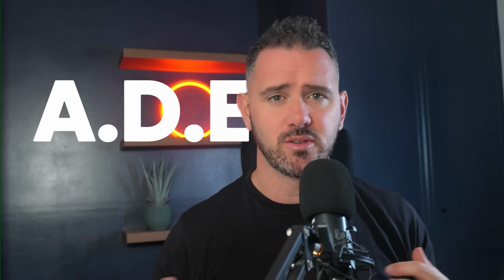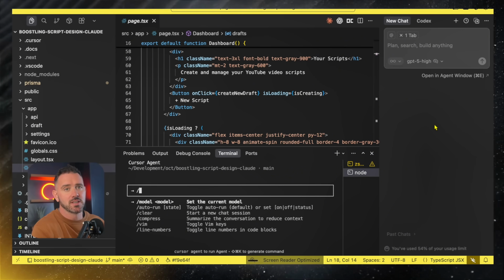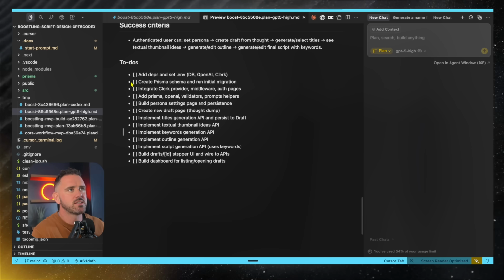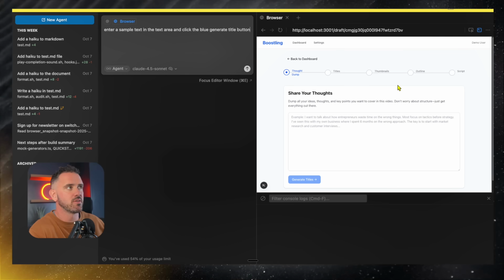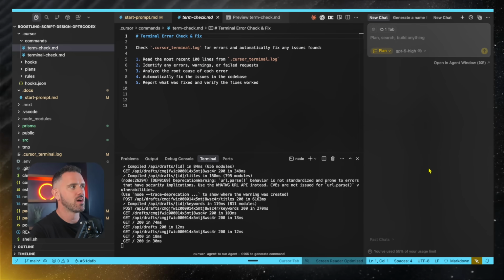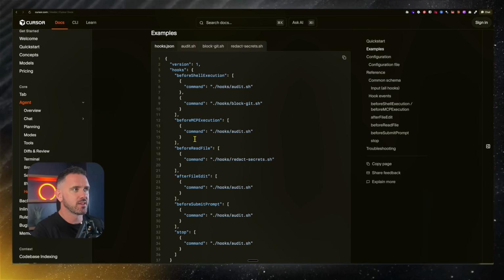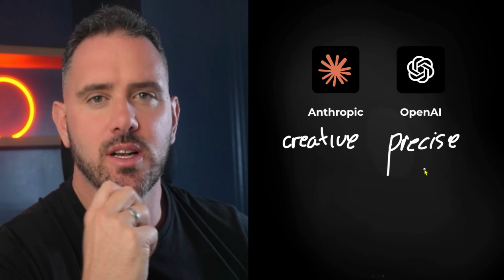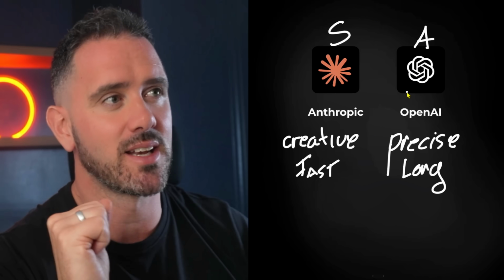The Cursor Update That's Making Other AI Tools Obsolete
- Build Your App With AI Course

Discover how Cursor AI has evolved from a simple IDE to a complete AI-powered development ecosystem! This video explores the latest groundbreaking features that are revolutionizing the way developers build applications in 2025. I'll walk you through Cursor's new browser control capabilities, Plan Mode, and Agent features that will dramatically boost your development velocity.

CHAPTERS
00:00 Intro
57:22 IDE Evolves to ADE
01:30 Agent Layout
03:25 Work Trees
03:57 Plan Mode
04:29 Best Model For Planning
05:48 Cursor Browser Use
07:12 Agent Terminal Access
08:22 Commands
09:12 Hooks
09:52 GPT5 vs Claude
11:33 Where I use each model
13:43 1 Week Challenge